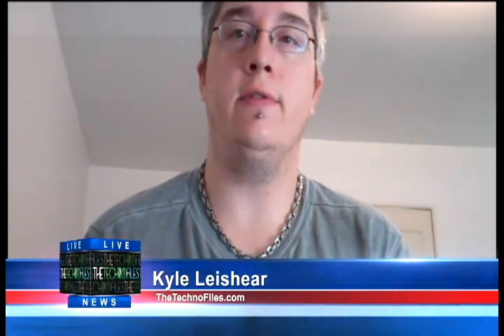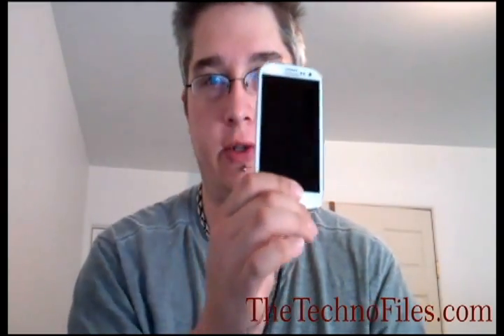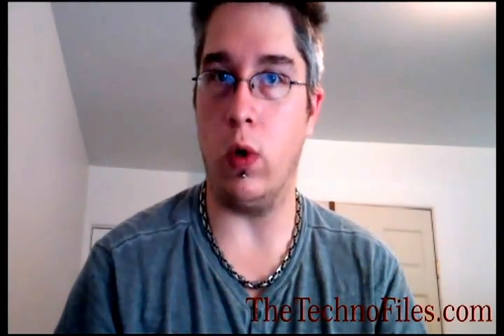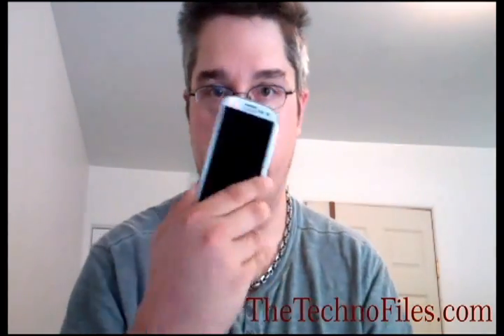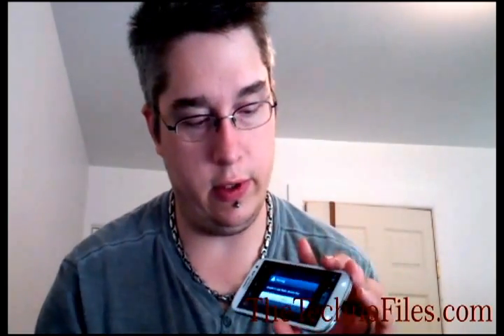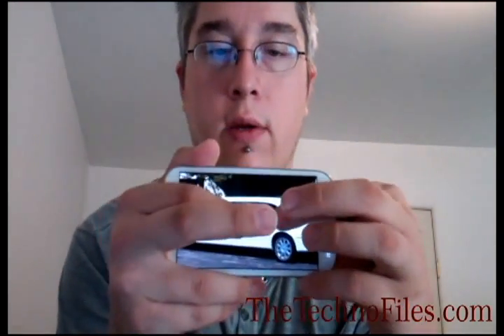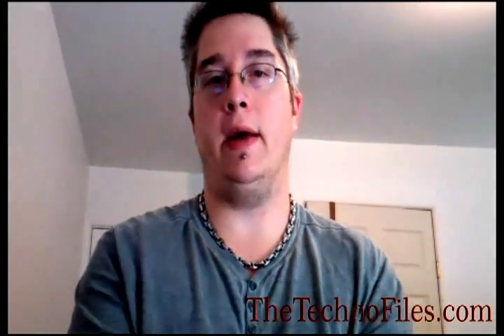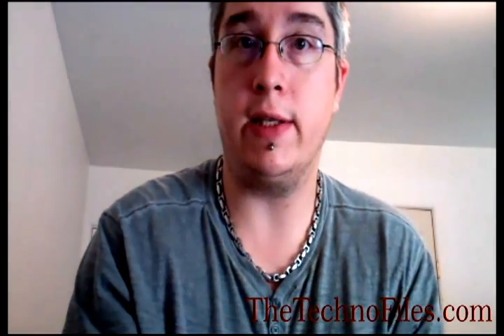Samsung Galaxy S3 Video Review - The Techno Files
Kyle gives his thoughts on this review of the Verizon version of the Samsung Galaxy S3